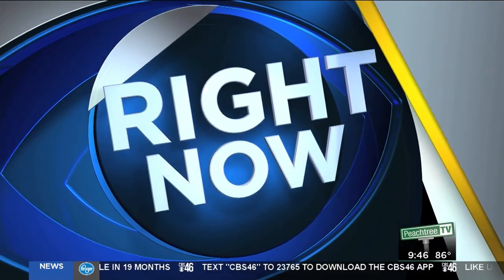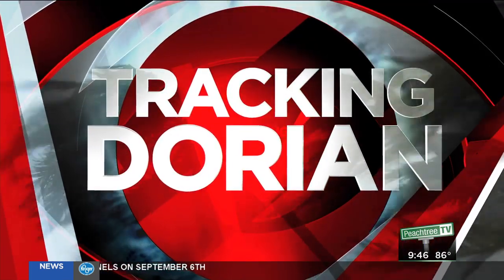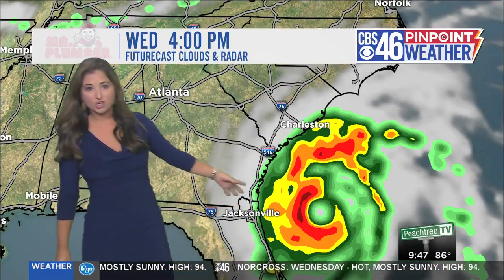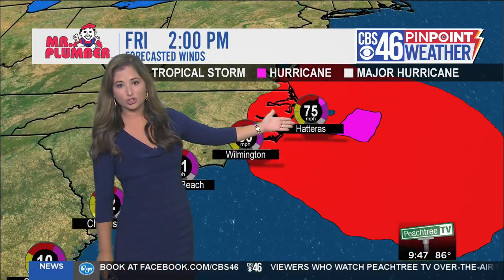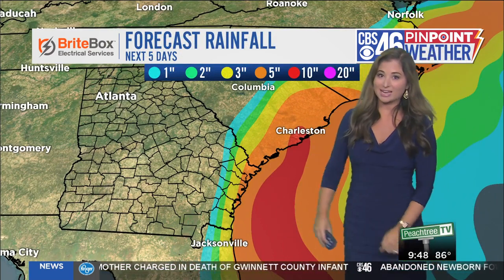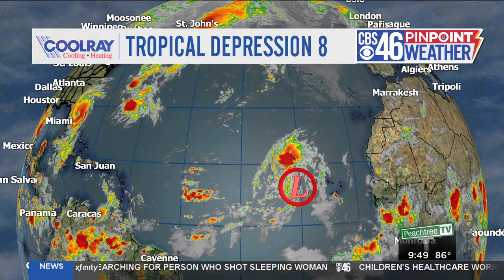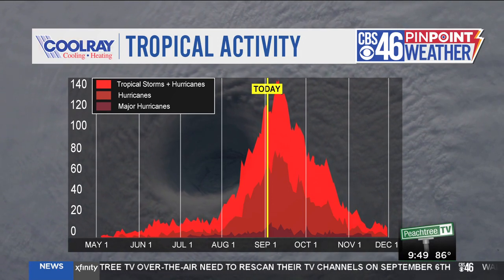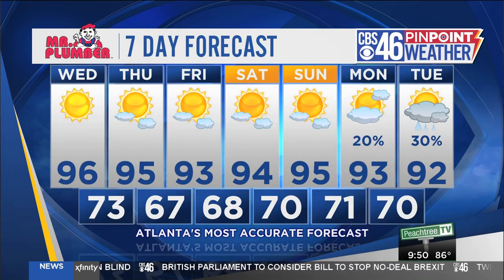Hurricane Dorian brings storm surges and heavy winds